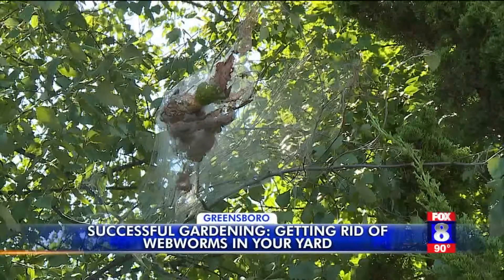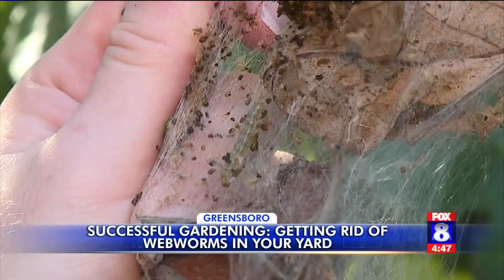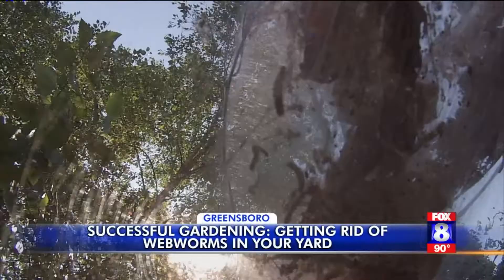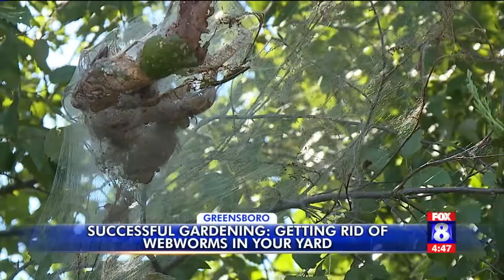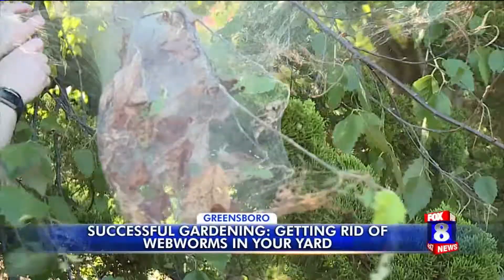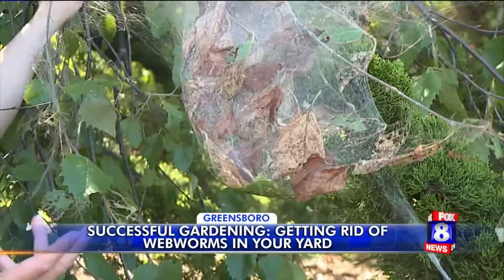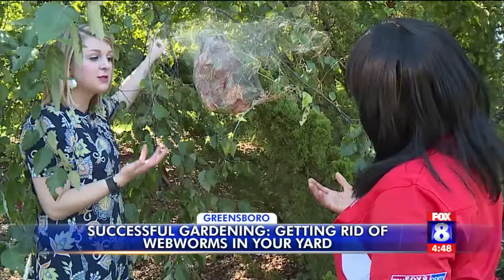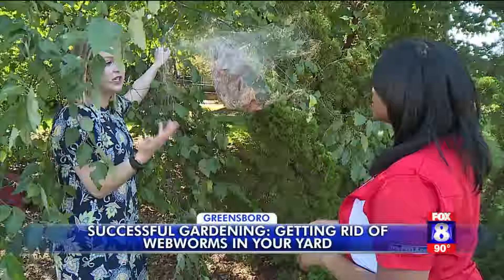Getting rid of the webs on your trees